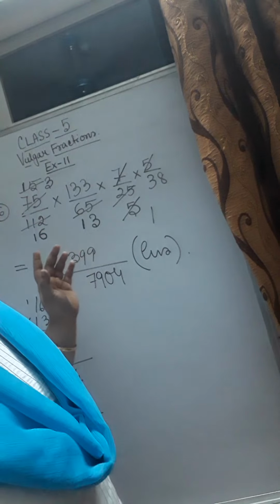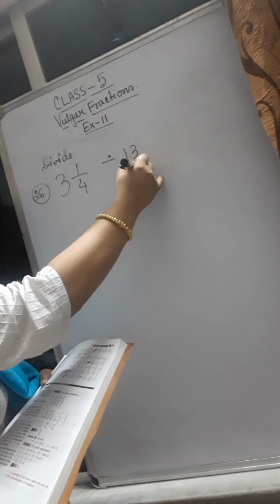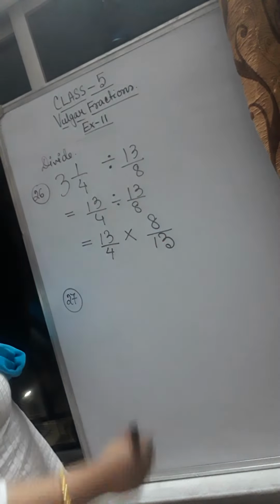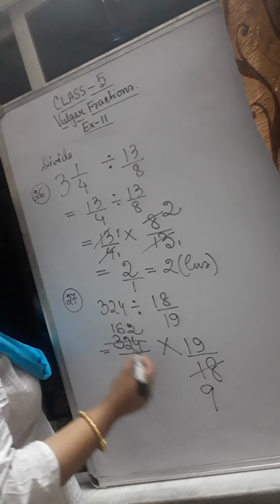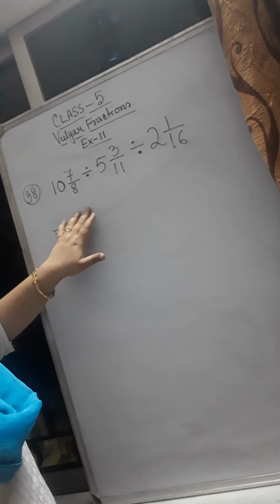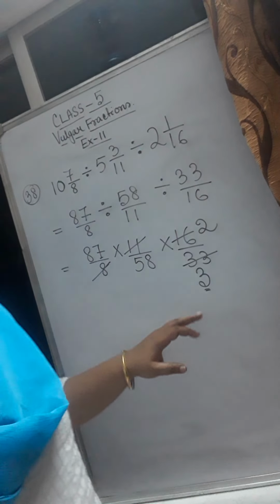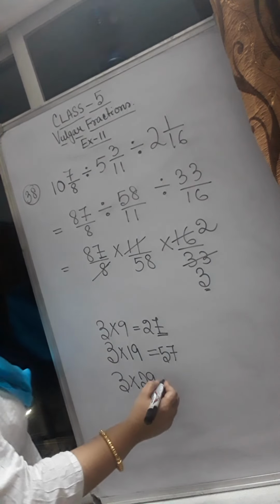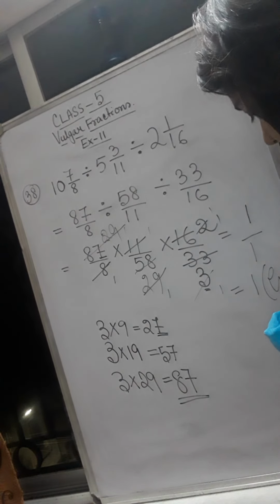Class 5 Maths (Vulgar Fraction,part-7)